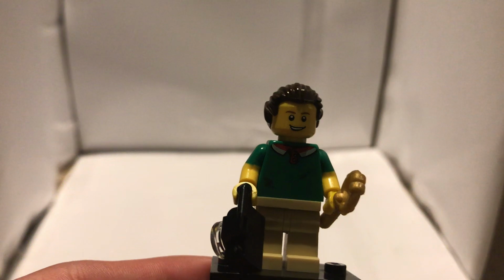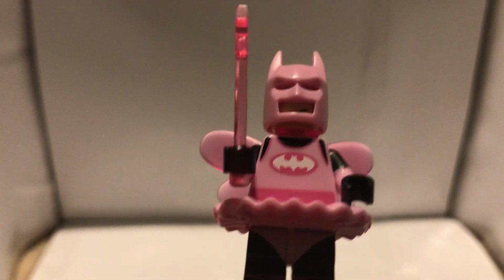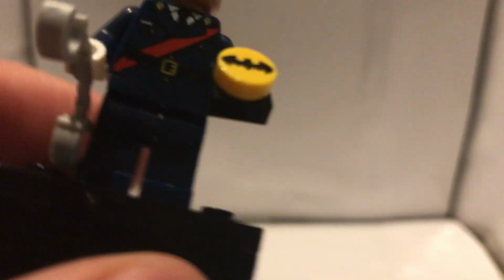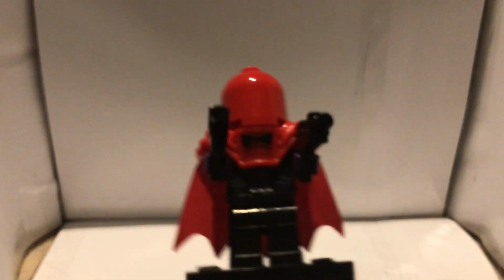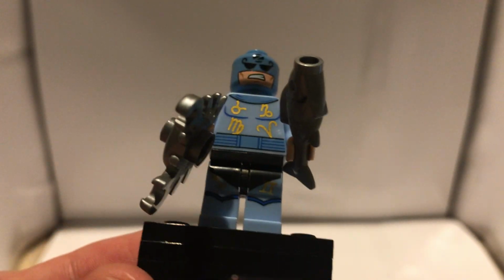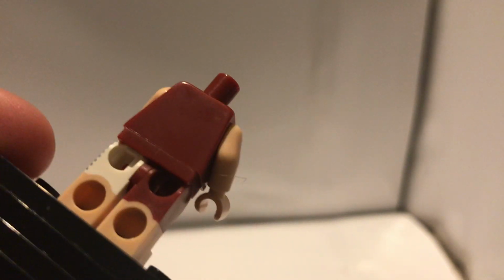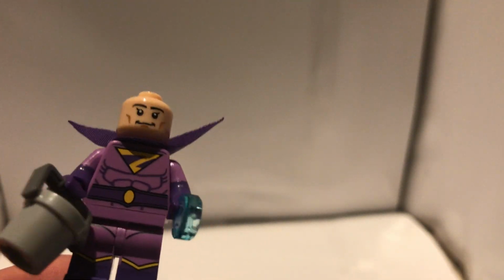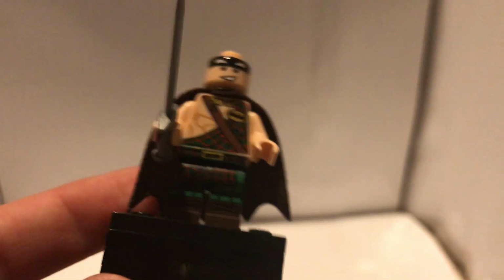Review of LEGO's 2017 LEGO Batman Movie Minifigure series 1&2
I show my opinions of the LEGO Batman Movie Minifigure series 1&2